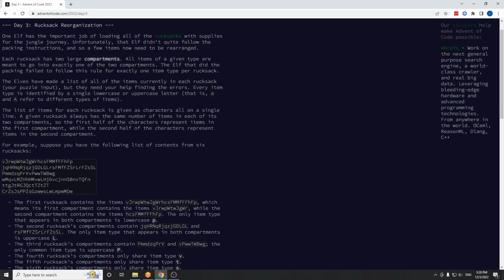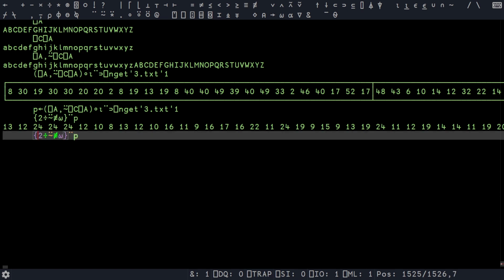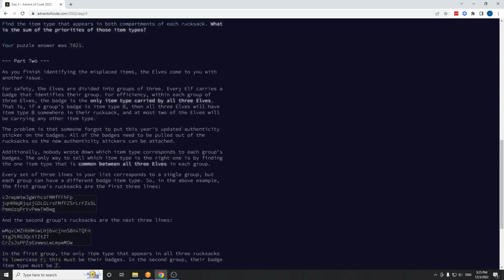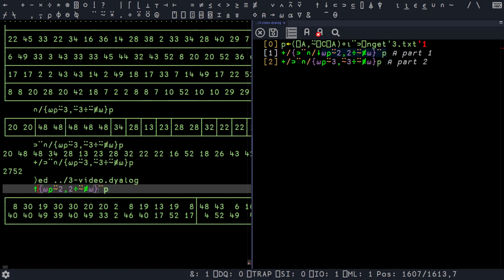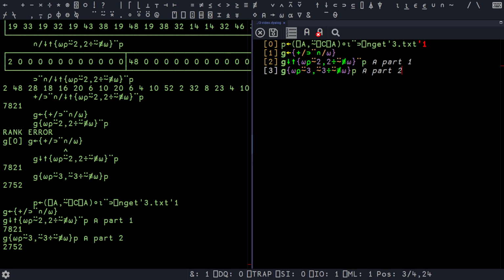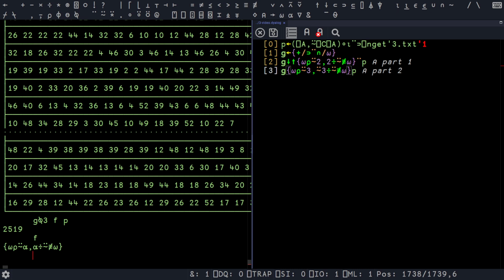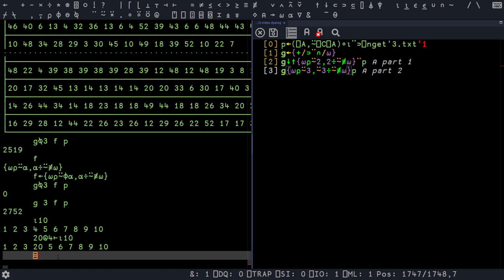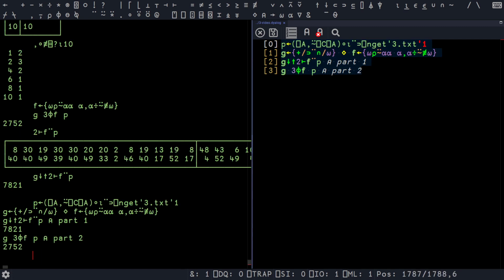Advent of Code 2022 - Day 3 - Dyalog APL